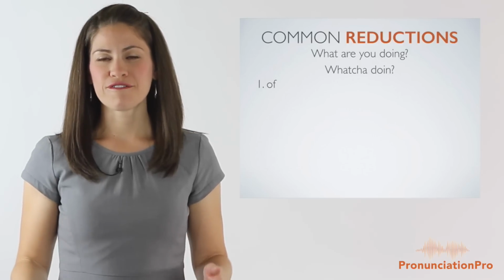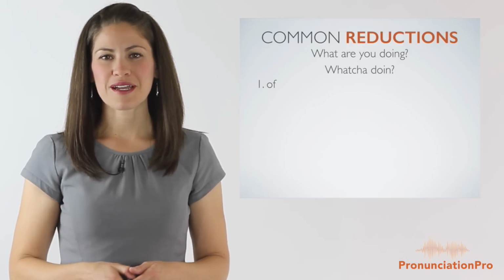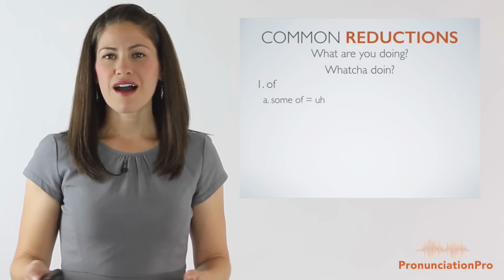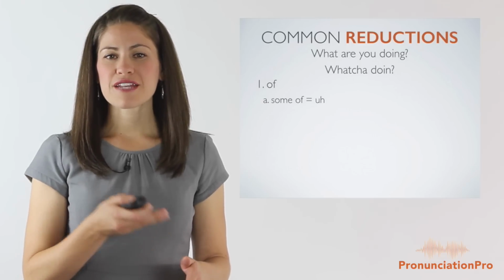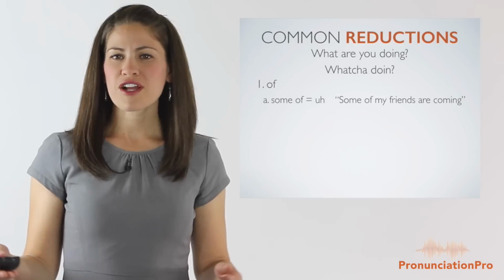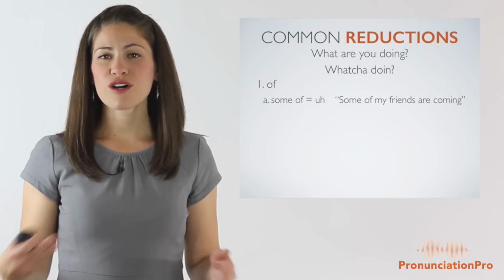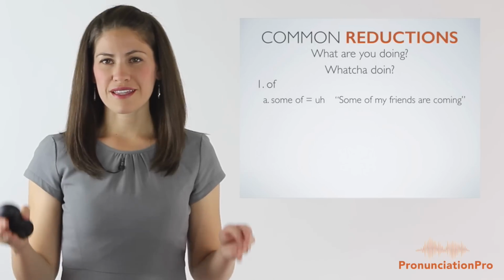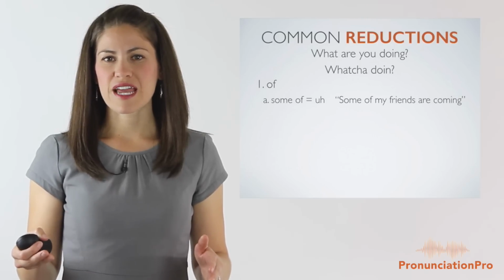Common Reductions for American English Pronunciation: Part 1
Learn to speak English clearly with an American accent in my pronunciation program course!

There is much more to speaking English like a native speaker than just saying the sounds of American English correctly. You have to use the correct American English rhythm and reductions that English native speakers use too. In this pronunciation video tutorial I teach you how to use a few common reductions in American English that you’ll hear from native English speakers.

To start my proven 12-week online accent reduction program go

Common reductions help you sound more like a native English speaker. Common reductions will make your pronunciation sound more natural and casual as you speak English, and less robotic and sounding too formal. In this short video tutorial I show you how to use common reductions in American English pronunciation in order to know how to sound like a native English speaker.

Here are some examples of common reductions in American English pronunciation:

The common reduction of “what are you doing?” is “whatcha doin’?” in American English pronunciation. When native English speakers greet each other they’ll usually say “Hey, whatcha doin’?” If you notice, this common reduction makes this common phrase sound relaxed, friendlier and more inviting. If a native English speaker said the phrase normally “what are you doing?” without the common reduction, then it almost implies that you are in trouble and sounds strict or too formal.

In American English pronunciation, there are certain words that are typically reduced by native English speakers. Here are a few examples of common reductions:

of:
You’ll notice that the American English pronunciation for ‘of’ sounds more like /uh-v/. A lot of times you’ll see ‘of’ used in connected speech, for example “some of…” The common reduction for this would be “some uh” in the American English accent. So, for example, in this sentence “some of my friends are coming” you would reduce ‘of’ to ‘uh’.

When saying “most of” you’ll notice in this video tutorial that ‘of’ is pronounced fully and isn’t always reduced in the American English accent.

“out of” is another instance where you want to reduce both the words ‘of’ and ‘out’. When using these English words together you’ll pronounce it like this: ‘ow du’. So in the sentence “the printer is out of paper” you’d want to reduce it to “the printer is ‘ow du’ paper”.

There is a lot more to learn about common reductions in American English pronunciation, and it’s all covered in my Pronunciation Pro 12-week online program course. If you want to learn how to improve your English pronunciation and communication skills then my pronunciation online program course can help you. If you enjoyed this video tutorial lesson then check out my accent reduction online program! Speaking American English clearly and with confidence is one click away. now to get started in my PROVEN American English pronunciation program course!